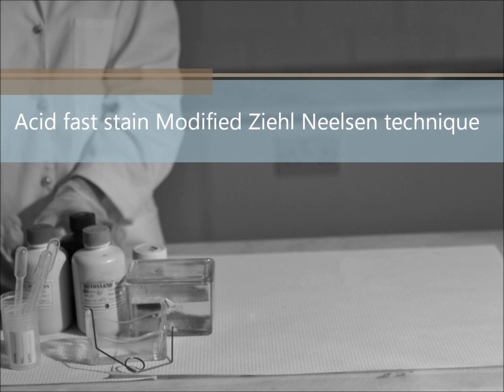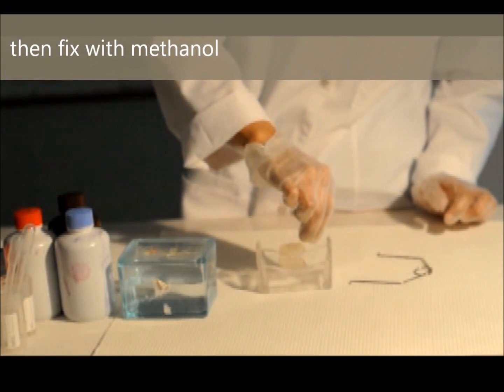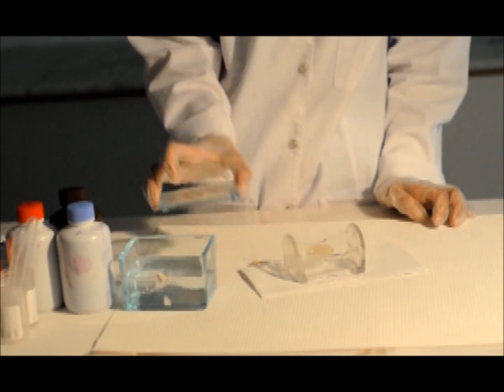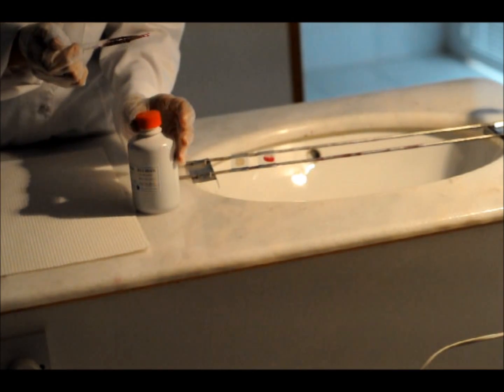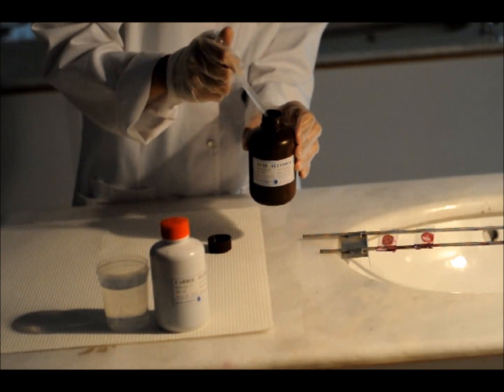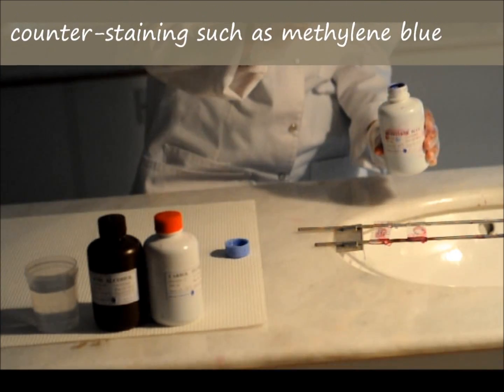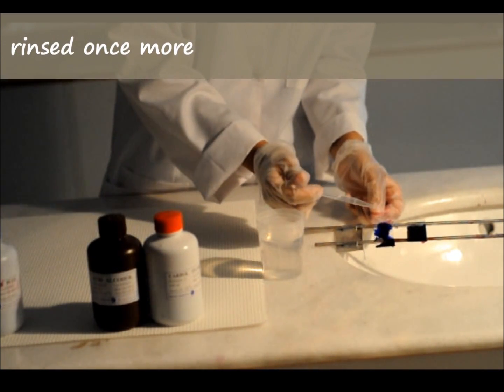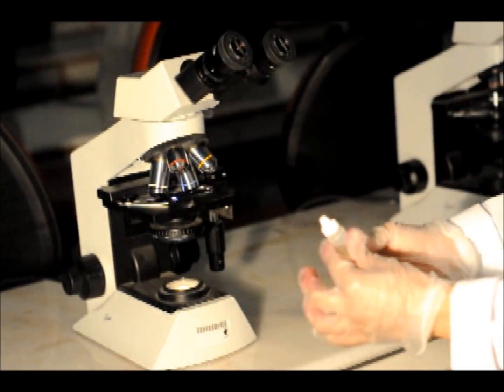modified ziehl neelsen stain cryptosporidium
acid fast stain modified ziehl neelsen technique detect cryptosporidium spp.
this project of 3rd year lab medicine (medical parasitology).